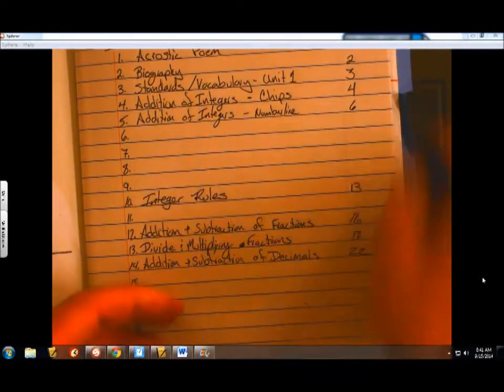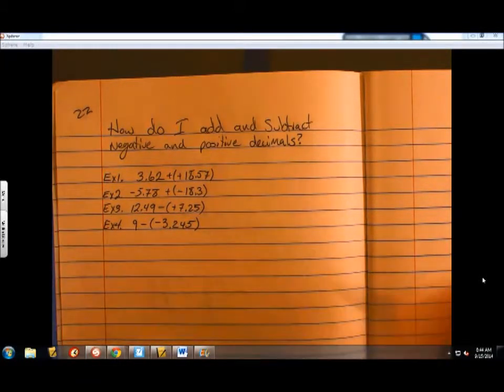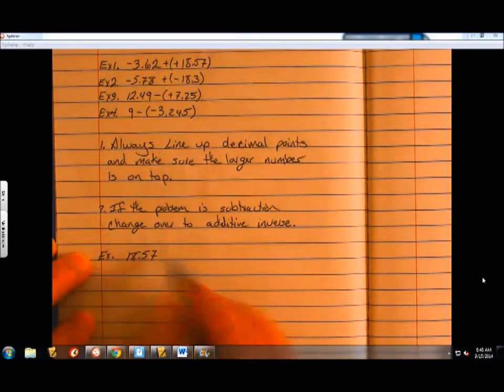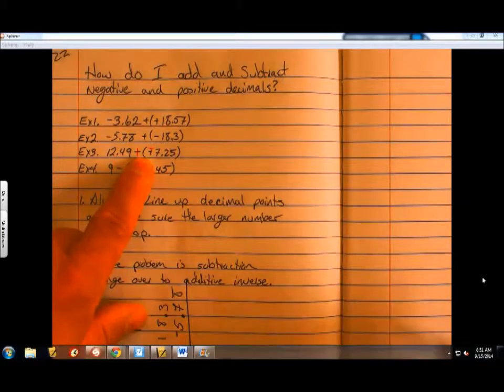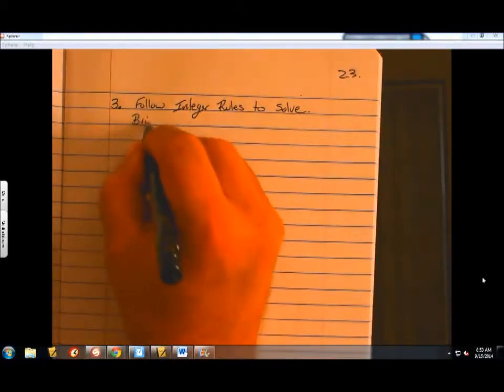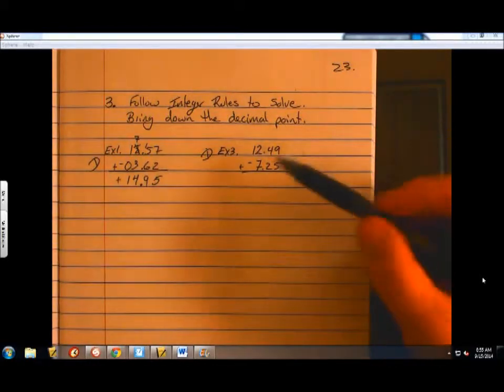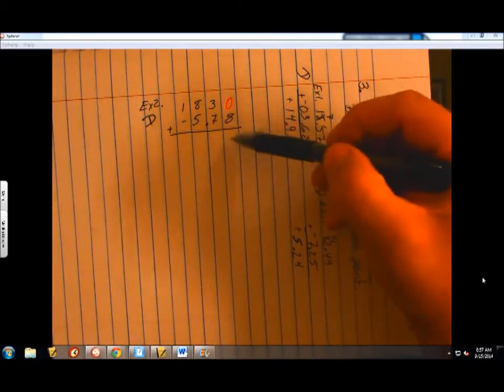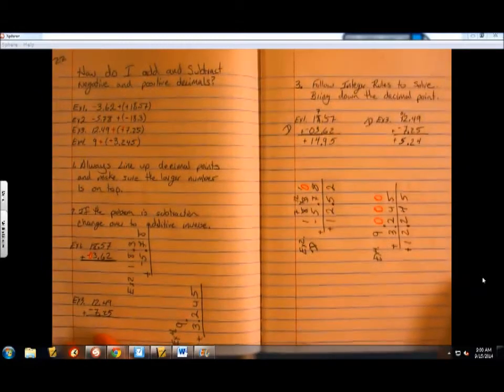Addition and Subtraction of Negative and Positive Decimal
For Mr. Mather's interactive notebook